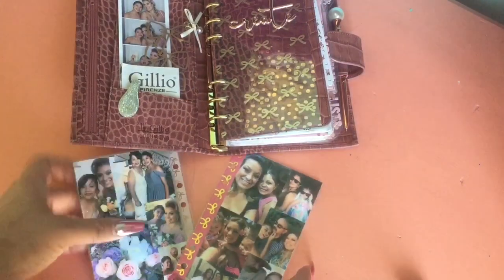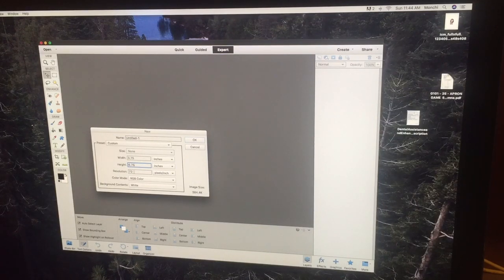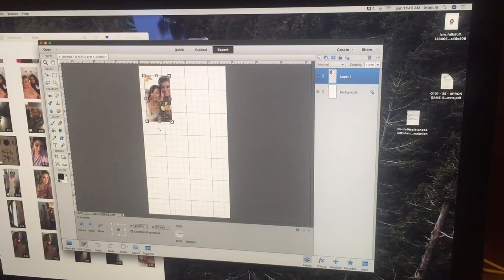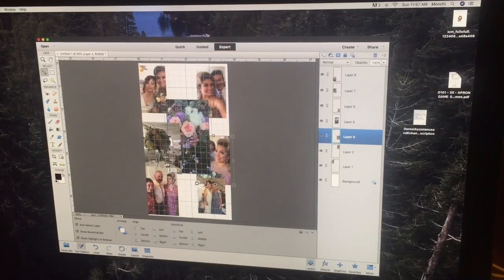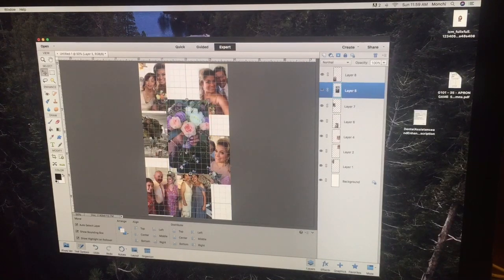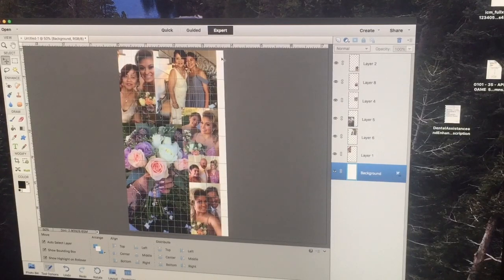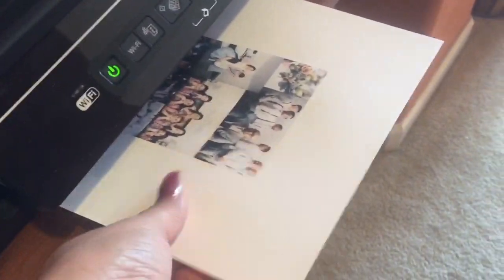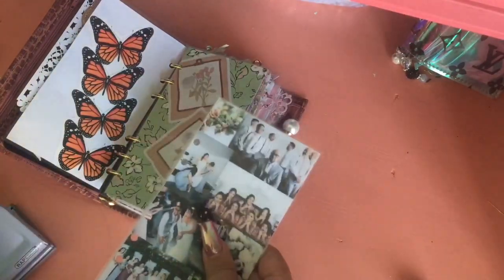Photo collage using photoshop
Hi guys here is a step-by-step on how I created my photo collage for my planner using Photoshop please leave a comment if you have any questions or if something seems unclear thanks for watching